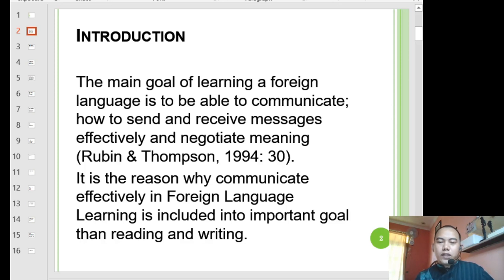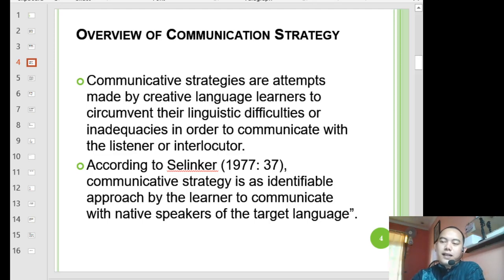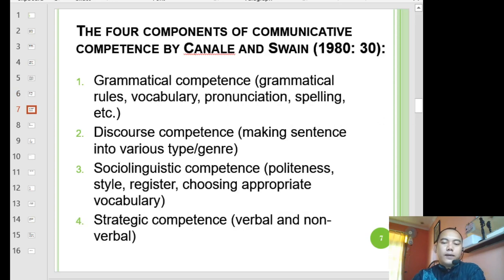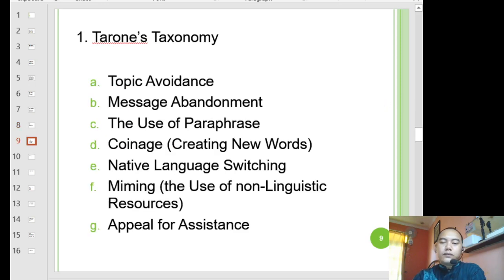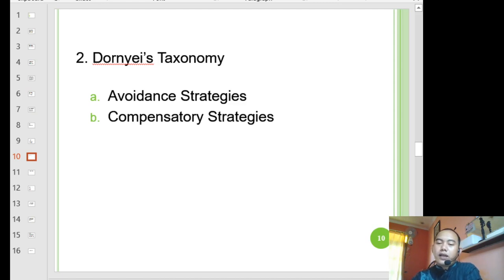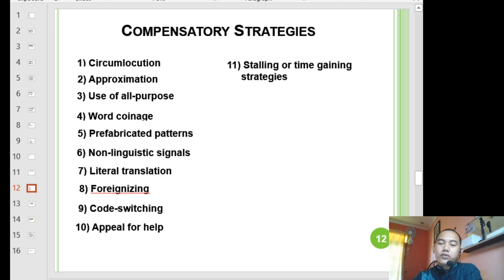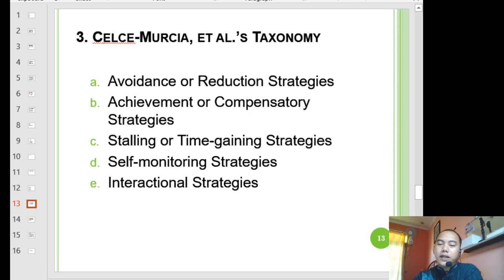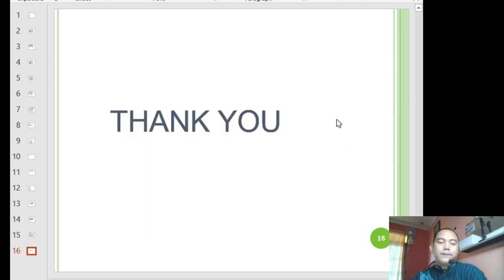4. Presentation on Communication Strategies (TEFL) - EFL - Language Learning - SLA - Second Language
Presentation about Communication Strategies (TEFL)
EFL
TESOL
SLA